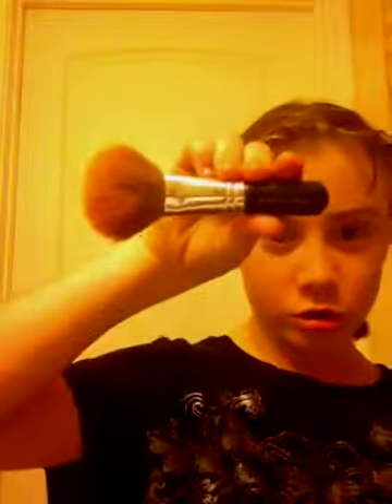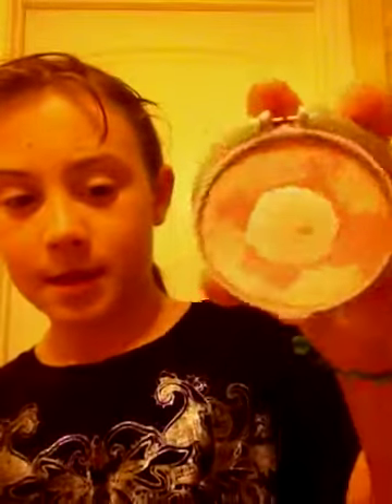Natural makeup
How to do some natural makeup but look out for that mascara